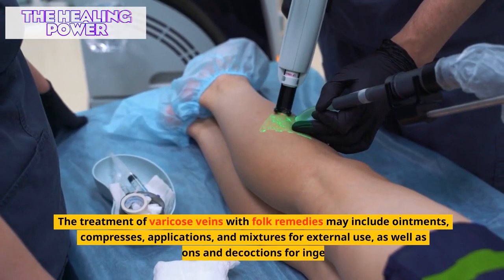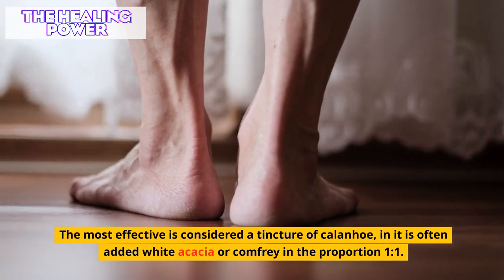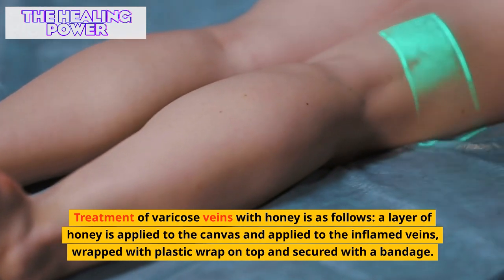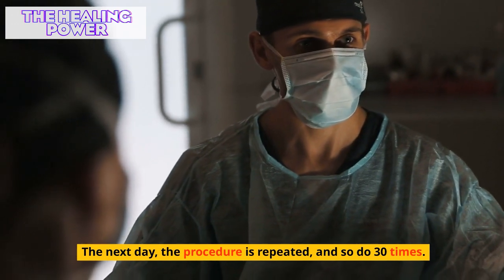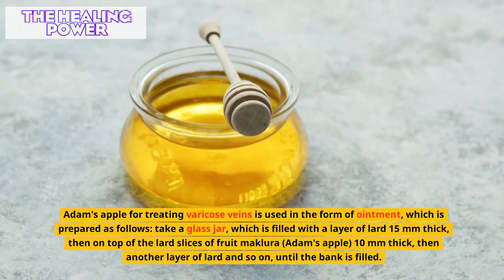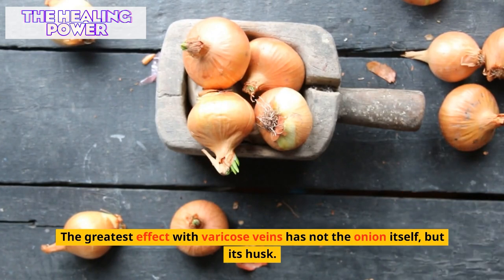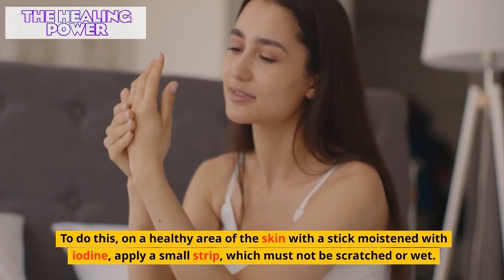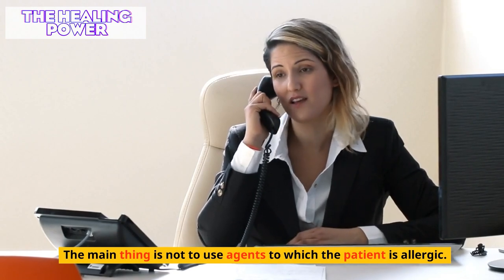Varicose Veins FEAR These 19 Killers Like Fire: Green Tomato, Pumpkin, Onion...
Are you tired of dealing with the discomfort and unsightly appearance of varicose veins? Look no further! In this enlightening video, we uncover the most effective folk treatment methods that varicose veins fear. Say goodbye to the pain and embarrassment and embrace natural remedies that can help alleviate symptoms and improve the appearance of varicose veins.